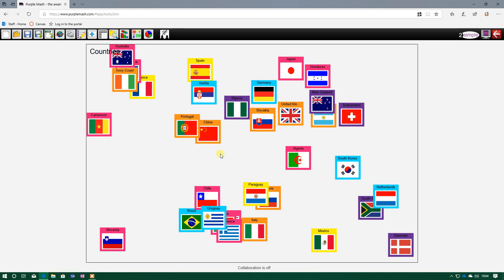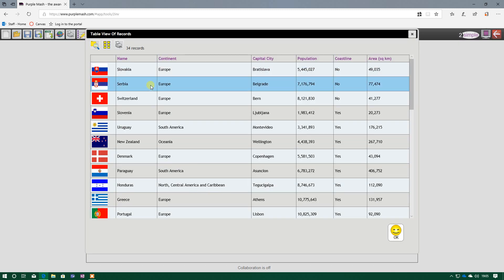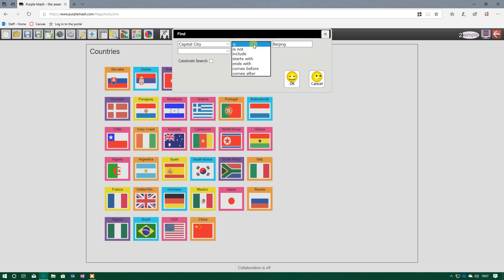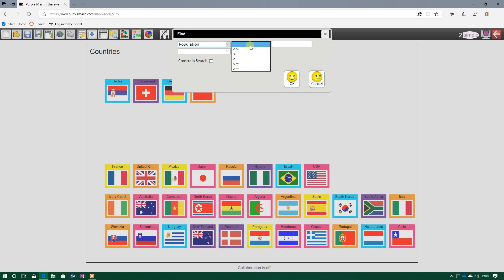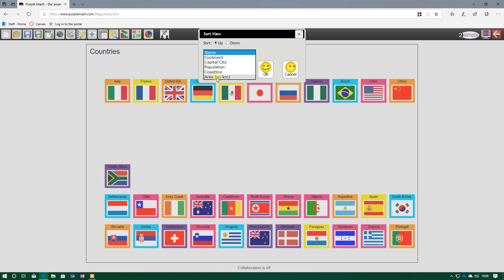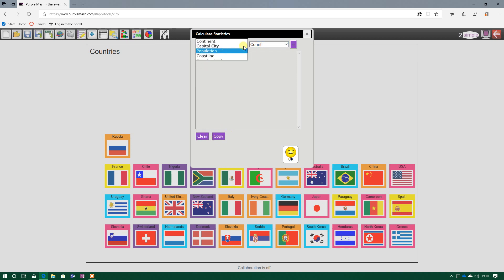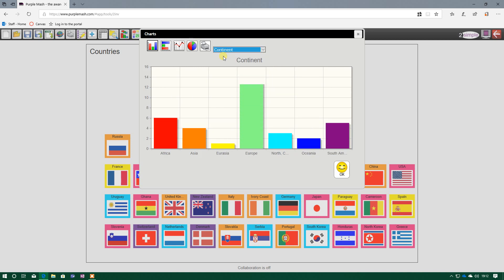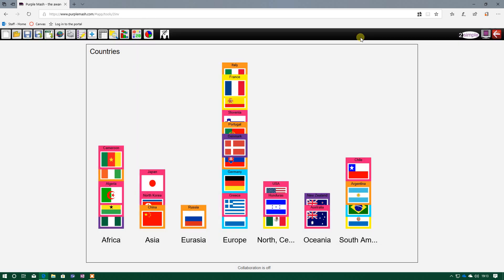Sort, search and select data in Purple Mash 2Investigate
A quick tutorial video on how to use the tools in 2investigate Purple Mash programme to sort, search and select data in databases.